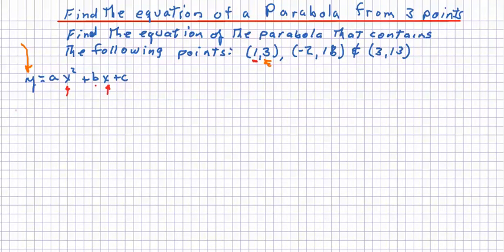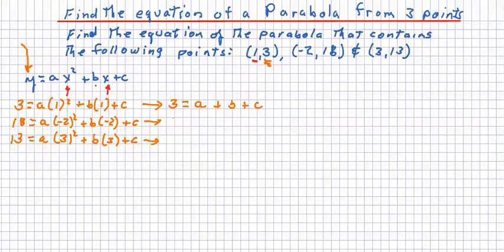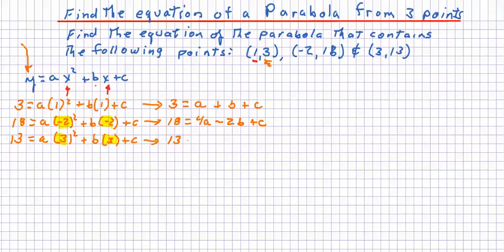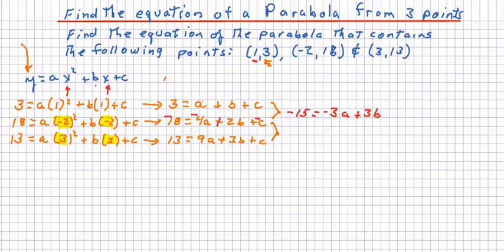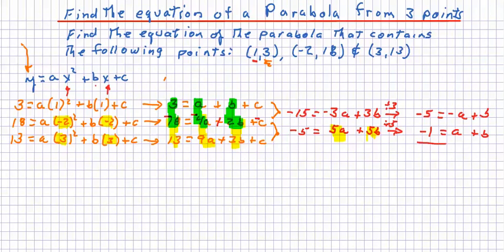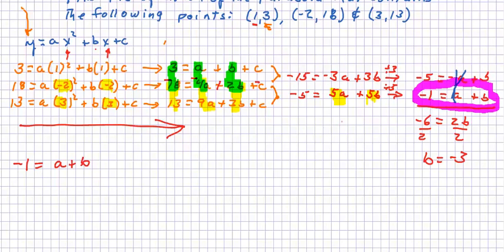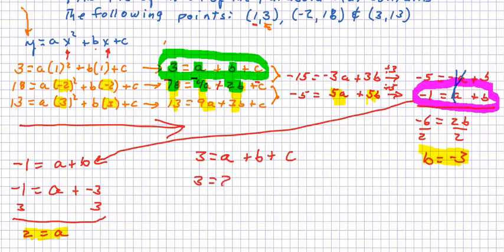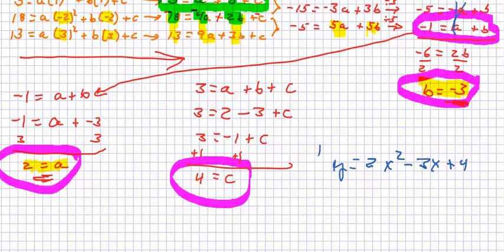Finding equation of a parabola from 3 points